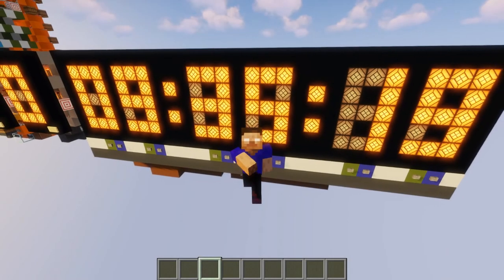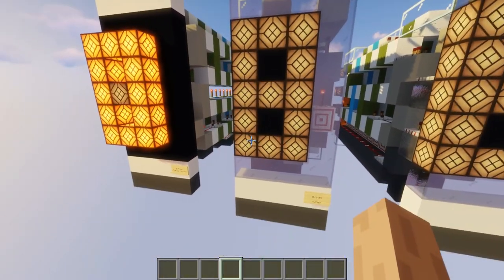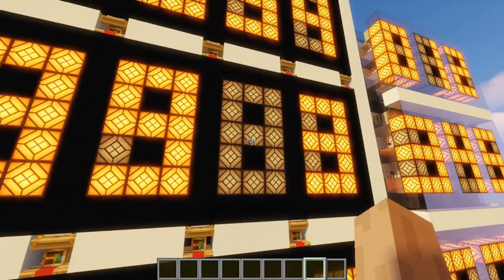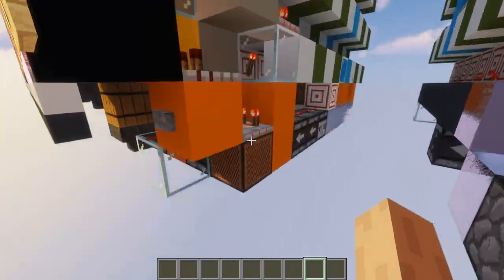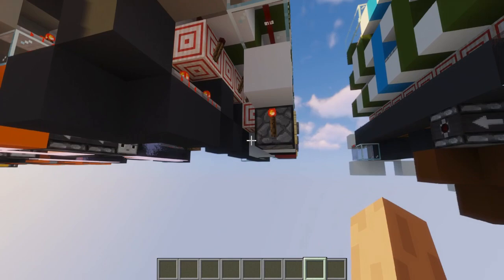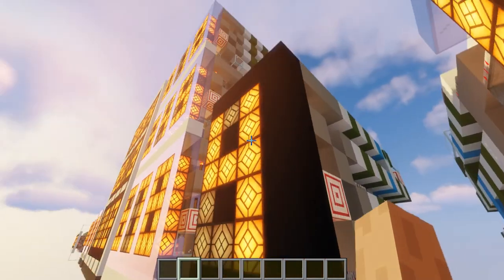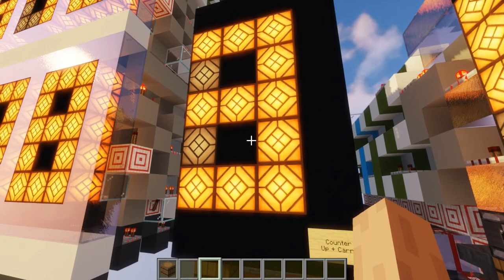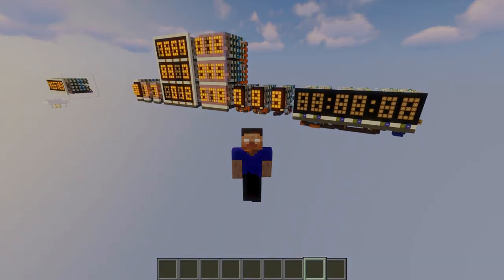Nicely Tile-able 7-Segment Displays: Download + Applications | Minecraft 1.16+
Sorry for the CHOPPY/laggy video! I re-recorded it from scratch twice (also without shaders) and couldn't find a solution. I'll fix it when I can.
Finally managed to make 7-segment displays there are perfectly tile-able horizontally as well as decently tile-able vertically with a gap of 3 blocks in between.

This version is 1 block shorter than the previous one so I decided to show some examples of how to hook them up to binary inputs as well as simple counters and even make a digital clock out of them.
Hope this is useful to the community.

00:00 Like this video!
00:17: Hexadecimal Display
01:40 Decimal Display with Analog Input
02:43 Decimal with Analog + Binary Input Converter
05:44 Vertically Tile-able Displays
06:25 Application I: Counter (Up + Carry)
06:55 Application II: Counter (Down + Carry)
09:07 Application III: Counter (Up/Down/Reset, No Carry)
12:05 Changing Reset Parameters
13:06 Application IV: 12-Hour Clock
16:36 Time to Subscribe to this Channel!